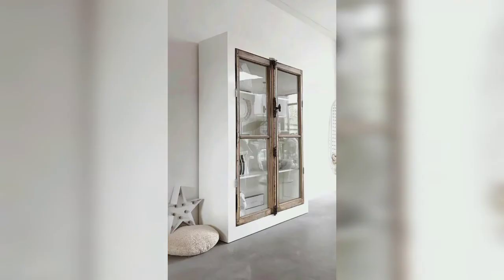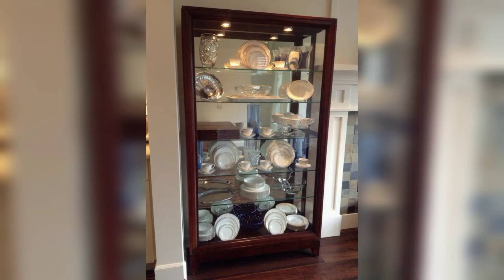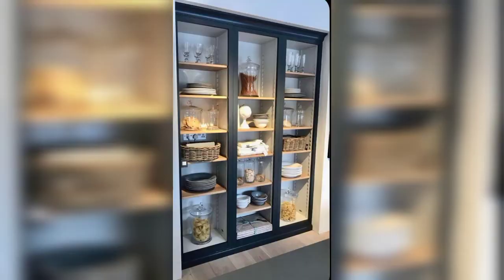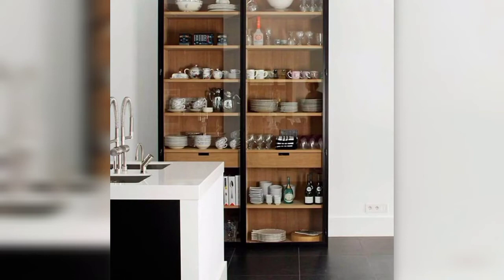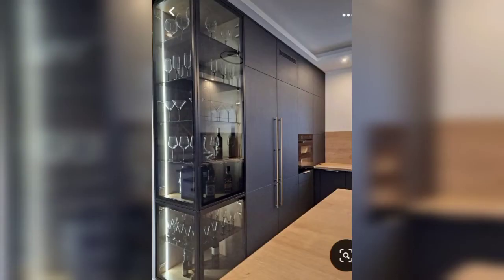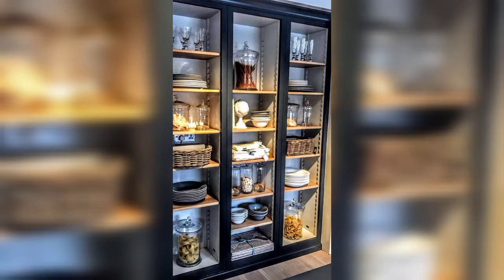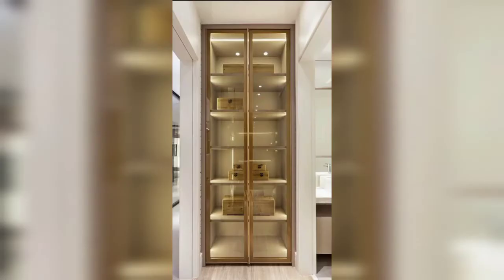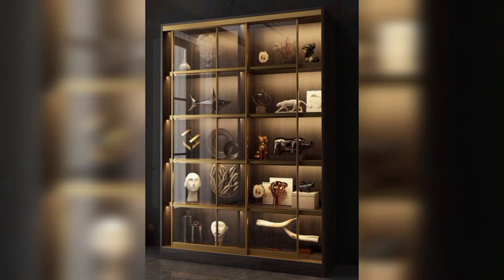Gorgeous Crockery Unit Designs_ Showcase Cabinets Ideas _ Home Decor